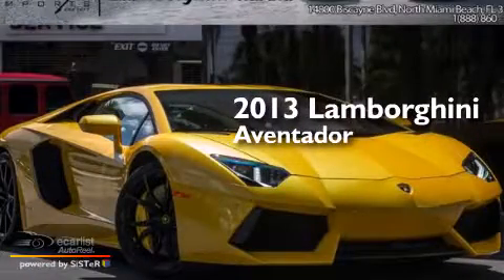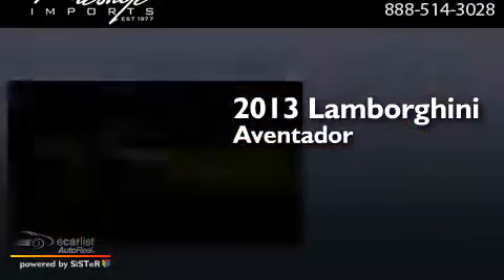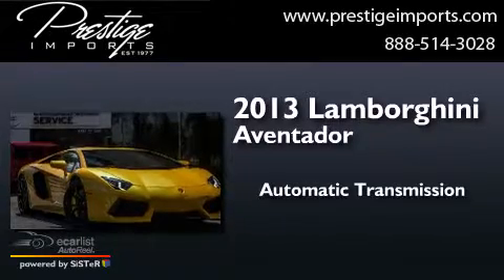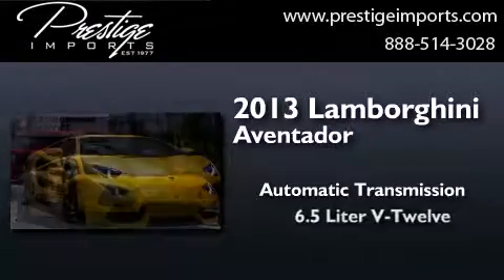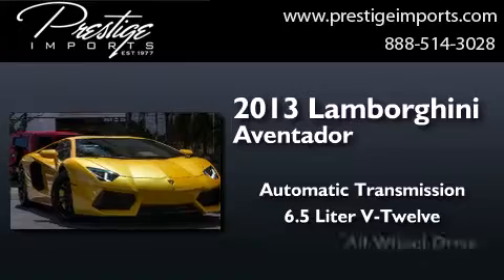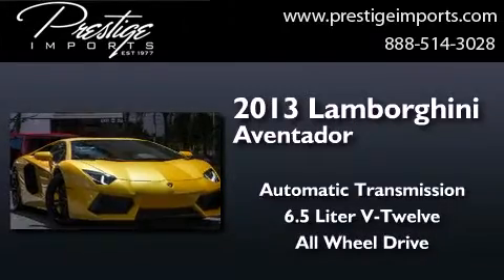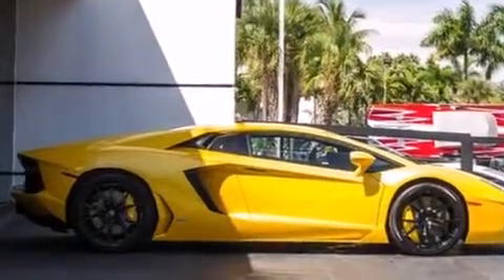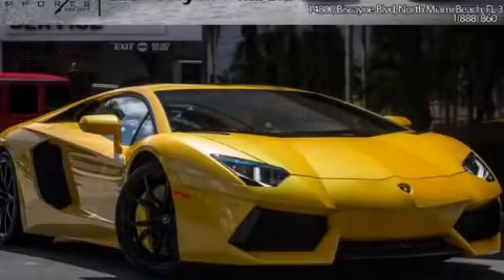2013 Lamborghini Aventador North Miami Beach Fl 33181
We have been honored to serve the North Miami Beach Fl area , we promise that your experience at our dealership will exceed your expectations ! Year : 2013 Make : Lamborghini Model : Aventador Engine : 6.5L V12 Engine Trans . : Automatic Exterior : Yellow Miles : 179 Interior : Other Prestige Imports 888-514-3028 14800 Biscayne Boulevard North Miami Beach , Fl 33181